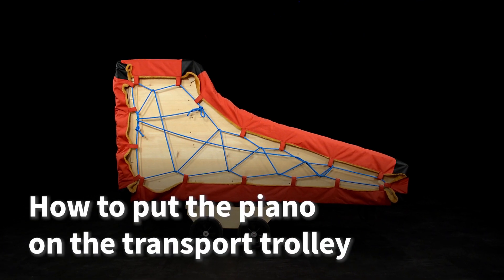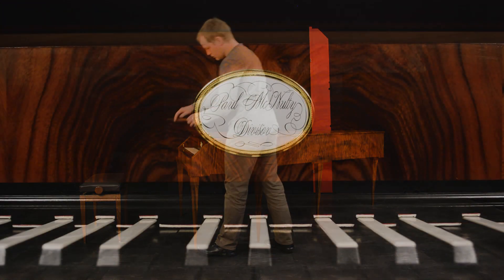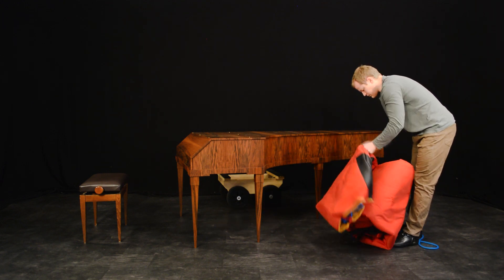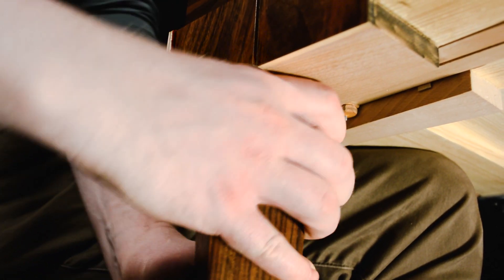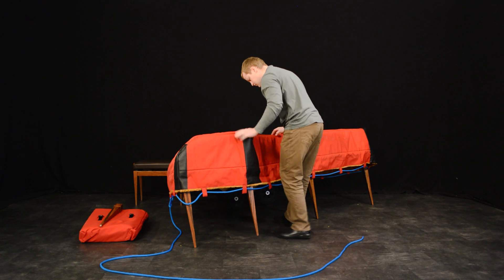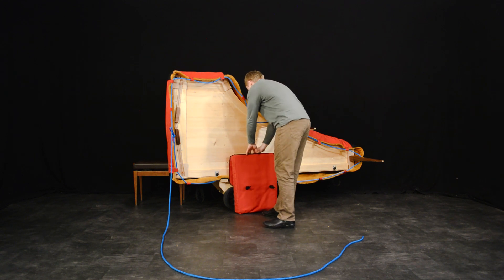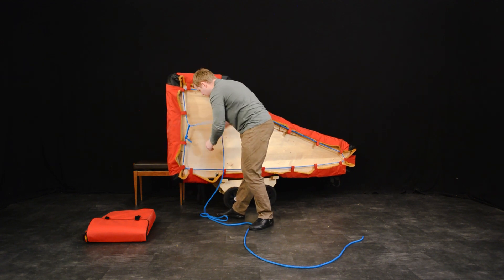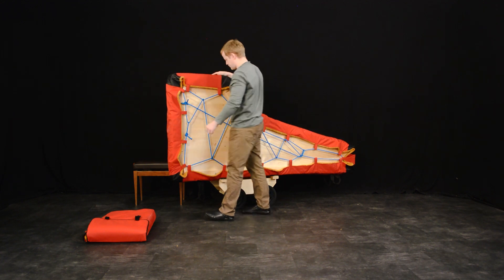How to put the piano on the transport trolley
Some tips on how to handle fortepiano!
This is one of the Sergei's series video that will show you a piece of advice.

PAUL McNULTY became interested in instrument building after Peabody Conservatory in Baltimore. Having studied piano technology in Boston, he earned guild qualification as a tuning examiner.
Prof.Paul Badura-Skoda, Alice and Nikolaus Harnoncourt, Prof.Malcolm Bilson,
Katia & Marielle Labeque, Kristian Bezuidenhout, Ronald Brautigam, Robert Levin,
Vladimir Feltsman,  Vojtech Spurny, Trevor Pinnock, John Irving, Trudelies Leonhardt, Giorgio Tabacco, Jen-yen Chen, Geoffrey Lancaster and Neal Peres da Costa

Musical instruments called pianos have been existed with different timbros from time to time. Please listen to the differences in the sounds of historical keyboard instruments such as after Pleyel, Walter, Stein, Graf, and Boisselot. The beautiful sounds which are very different from the modern piano, will entertain the unique world of Bach, Mozart, Beethoven, Schubert, Chopin and Liszt. Replica of modern piano maker Paul McNulty brings classical music back to life as a period instrument. Purchase &  Rent new concert pianos after Mozart's Walter & Stein, Chopin's Pleyel, Beethoven's Graf, Liszt's Boisselot, Brahms's Streicher. It's wonderful!

It can help you remove negative sense and let you release your love, wealth in mind. Classical music played by period instruments can make you feel free through a peaceful passage of time, and will lead you to a deep sleep. So it will cause positive energy and enrich your personal time, let us feel different from our ordinary lives.